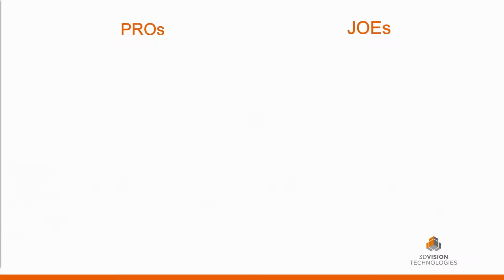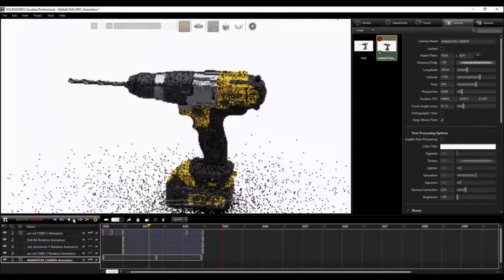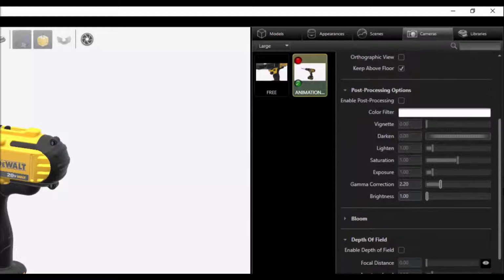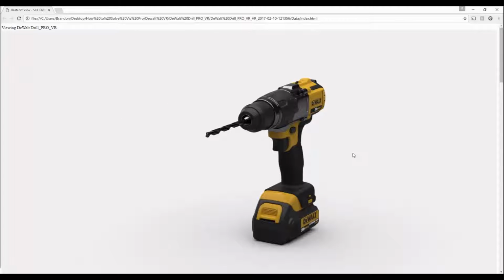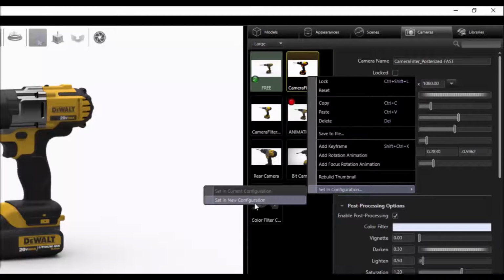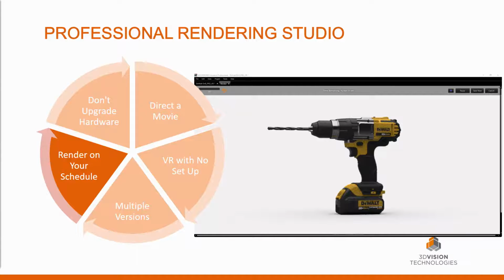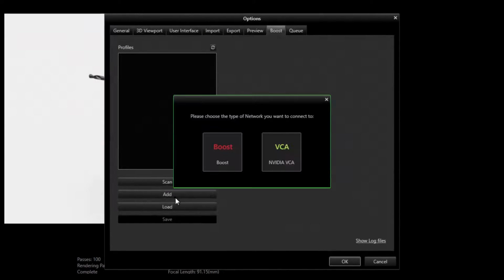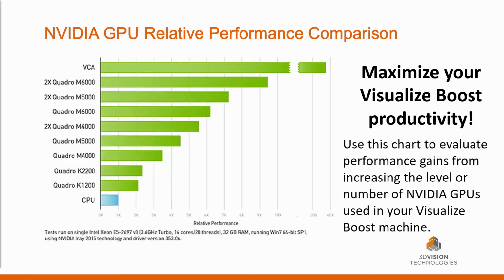Create Magazine Quality Animations with SOLIDWORKS Visualize Professional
The design approval process often requires multiple versions of the model in various orientations.  SOLIDWORKS Visualize Professional allows you to quickly create multiple life-like images of your design and provides the capability to guide your viewer around the design using animation and virtual reality.  When you need to create these types of professional level content you need a professional level tool!